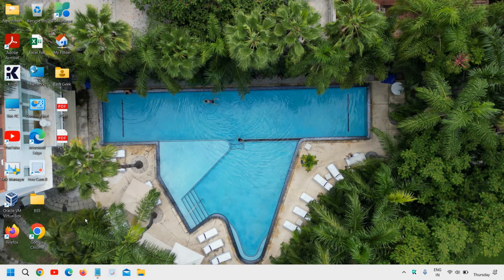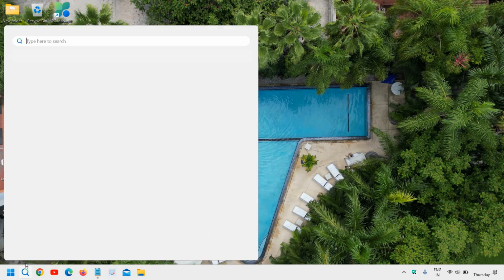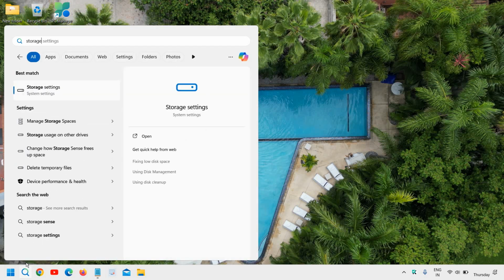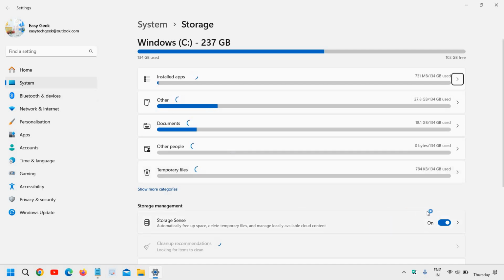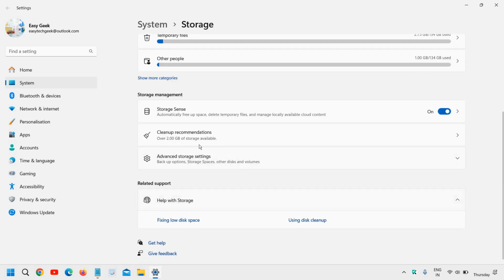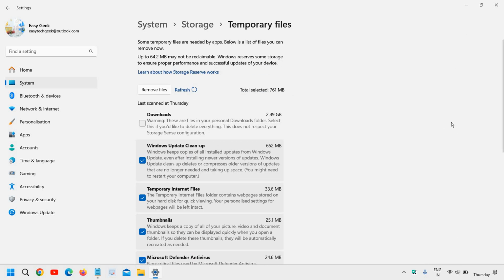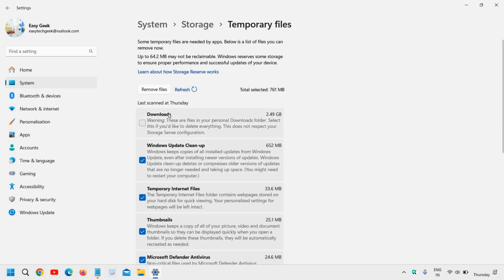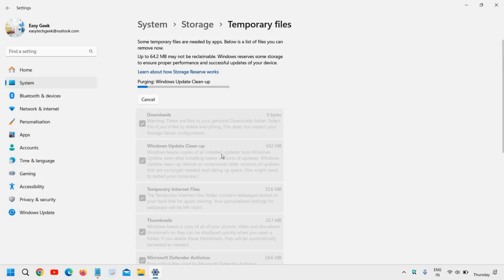Clean Up Your Junk Files Now! -Windows 11 & 10 (Easy Way)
Learn how to easily clean up junk files on your Windows 10 or Windows 11 operating system in this step-by-step tutorial. By following these simple instructions, you can free up valuable space on your computer and optimize its performance. Say goodbye to clutter and hello to a faster, more efficient system!
Are you struggling with slow performance on your Windows 11 or Windows 10 PC? It's time to clean up your junk files! In this video, we'll show you the easiest way to delete temporary files, clear cache, and optimize your system for better speed and efficiency. Whether you're using Windows 11 or Windows 10, these simple steps will help you free up disk space and improve your computer's performance.